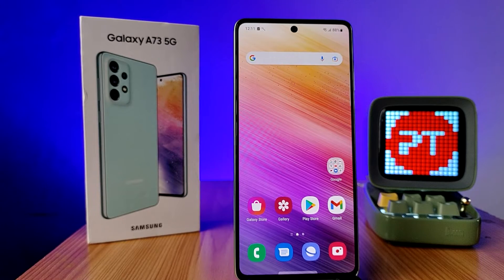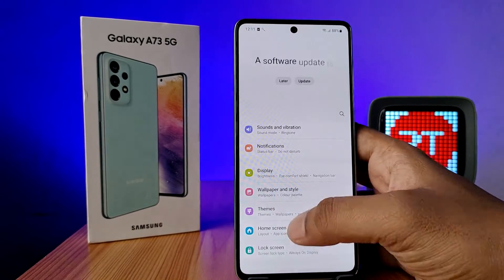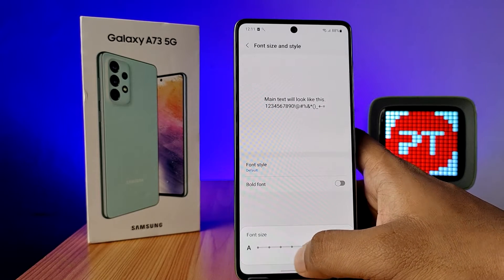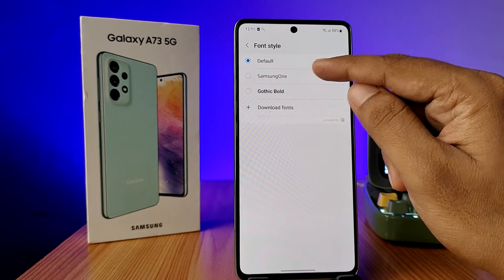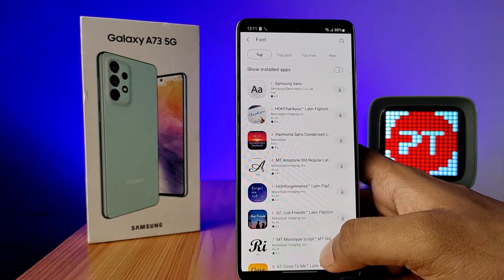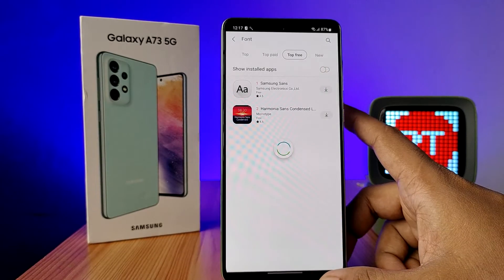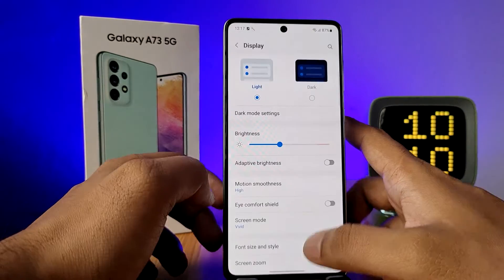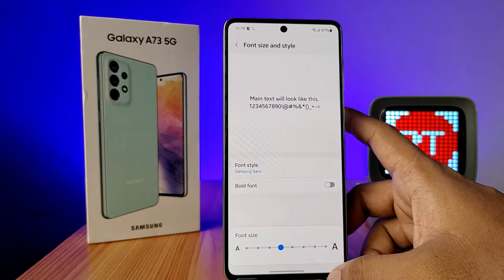How to Change Font Size and Font Style in Samsung Galaxy A73 5G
Hey Friends  ! Checkout this new video of How to Change Font Size and Font Style in Samsung Galaxy A73 5G